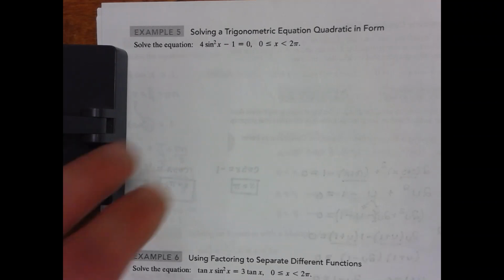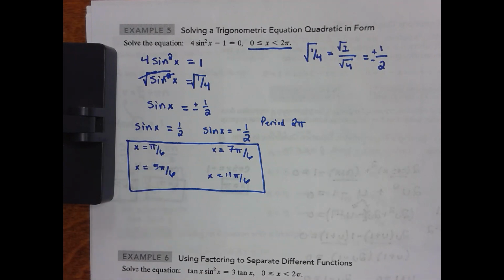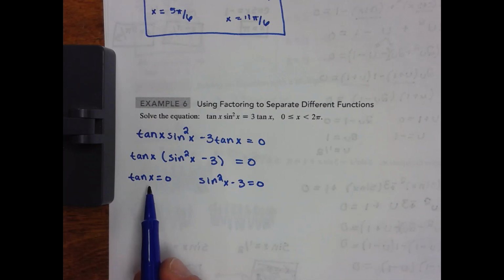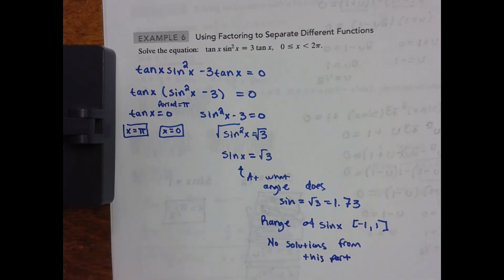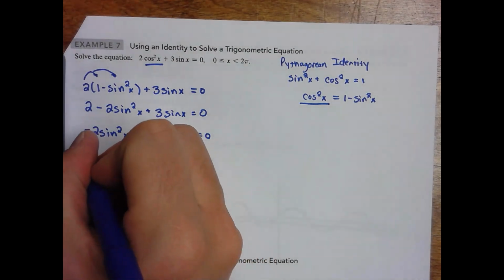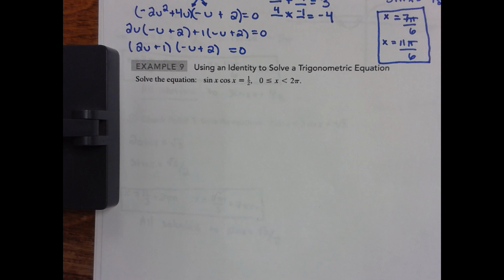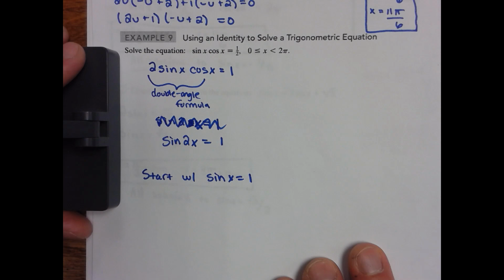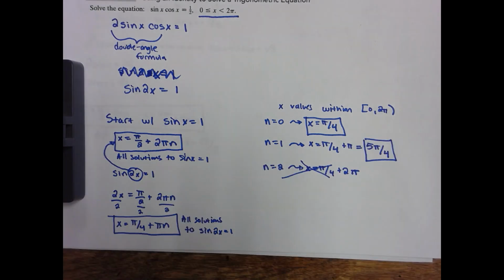4/6 Solving Trig Equations Part 2